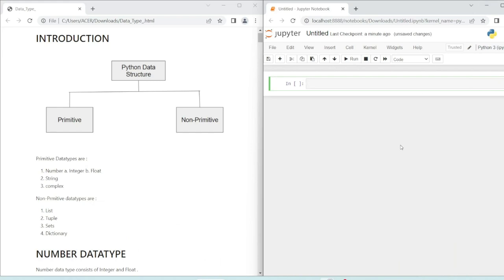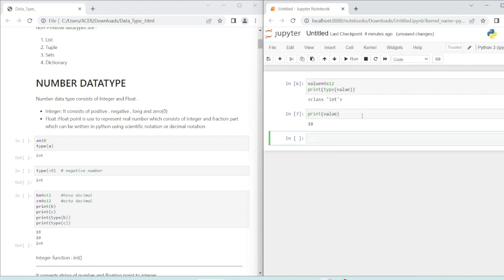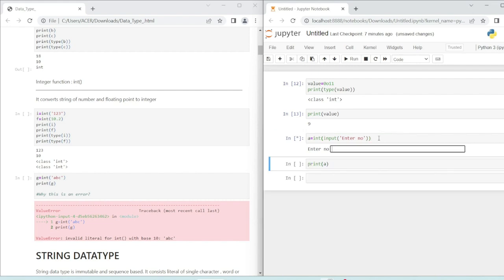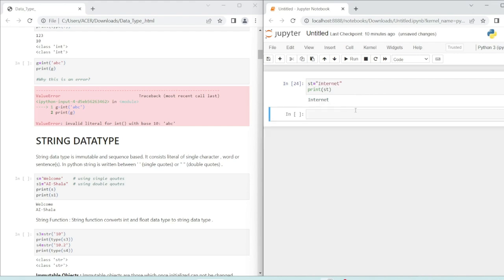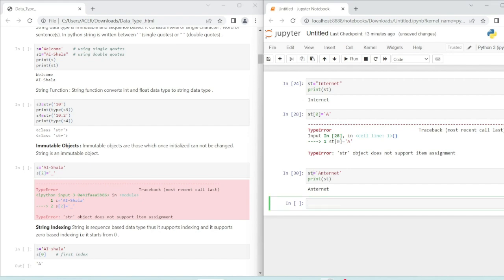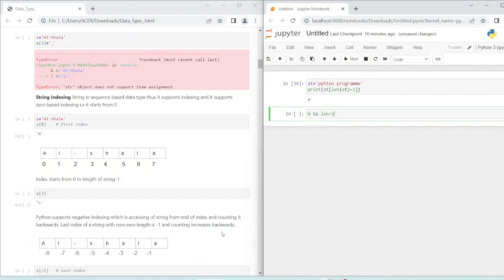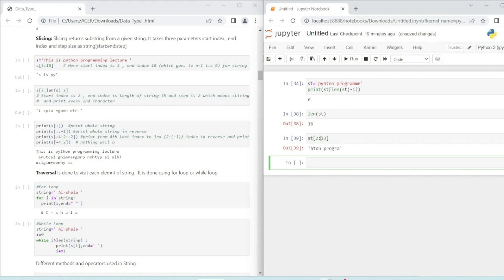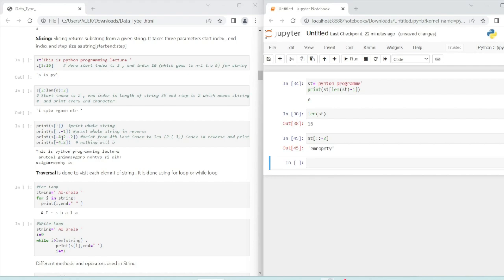Data Type: Number & String